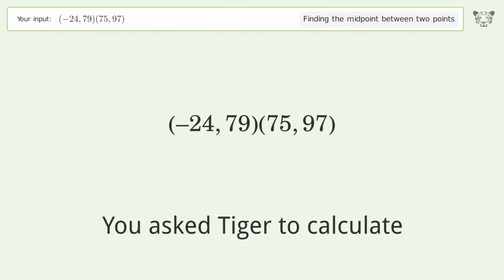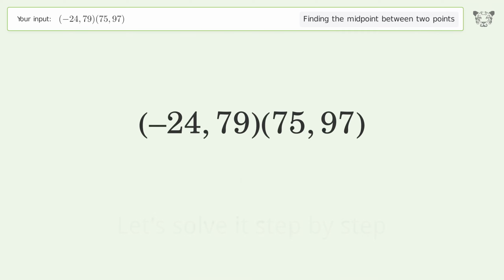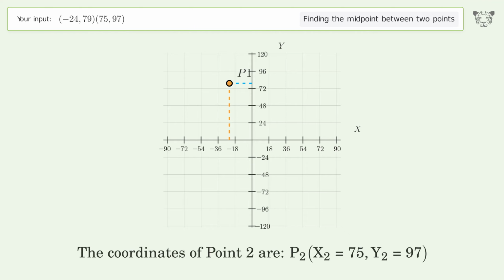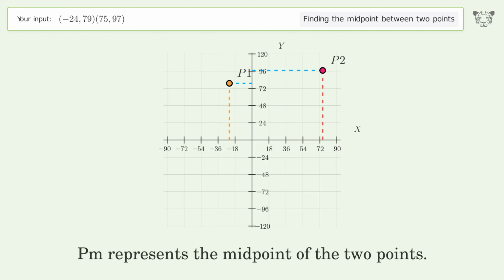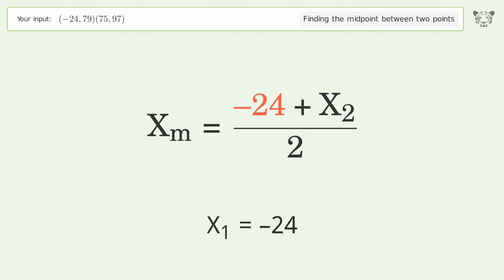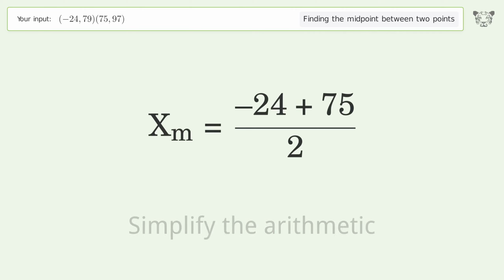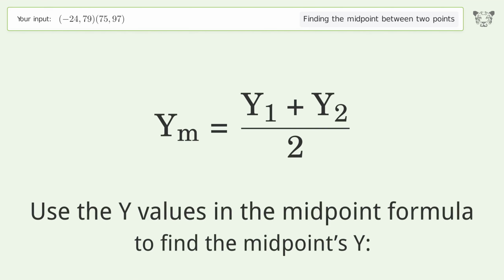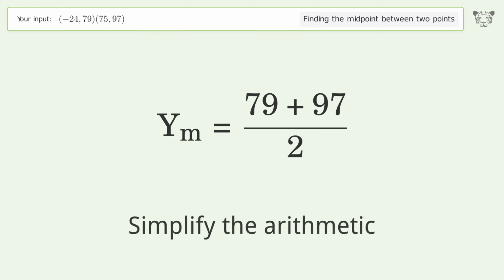Find the midpoint between two points p1 (-24,79) and p2 (75,97): Step-by-Step Video Solution